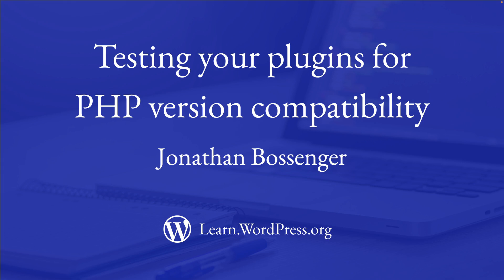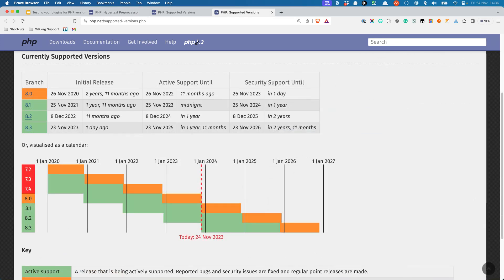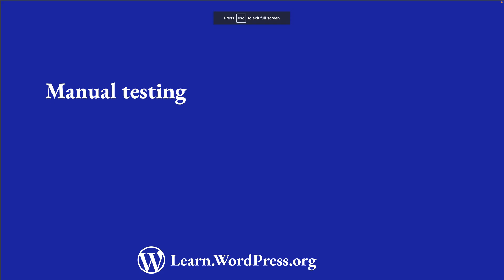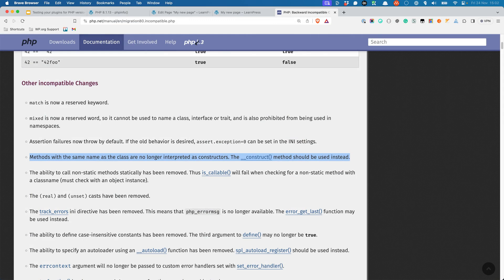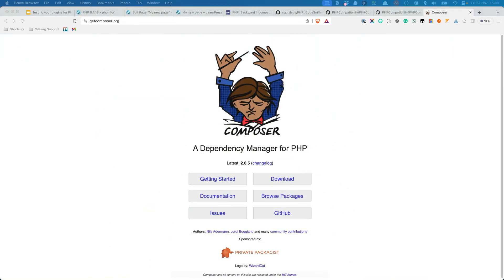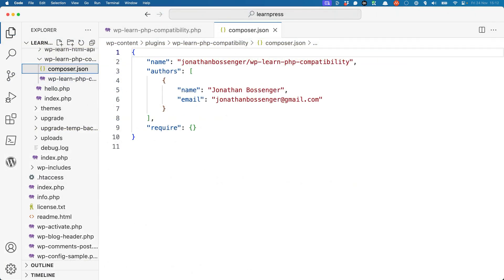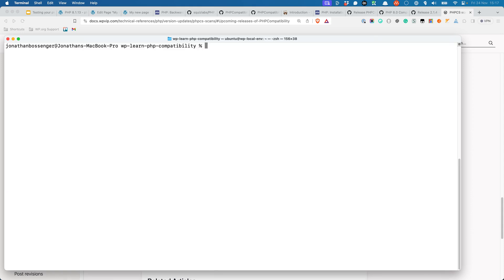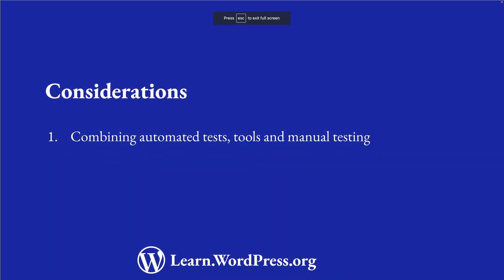Testing your products for PHP version compatibility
With all versions of PHP 7 now officially EOL (end of life) any products you develop, or have developed, must support PHP 8. While WordPress does run on PHP 8, many plugins and themes still do not support it fully. In this workshop, we'll look at how to can test your products for PHP compatibility, in order to get them updated.